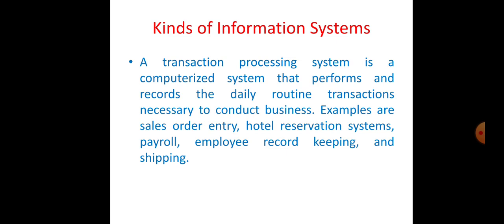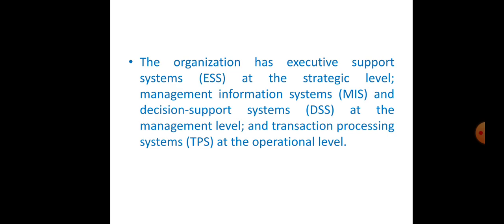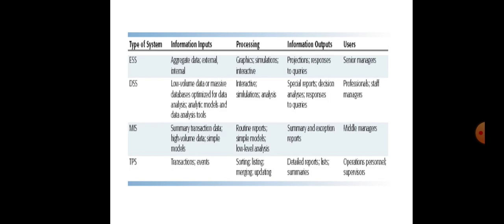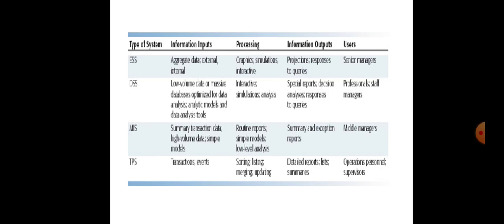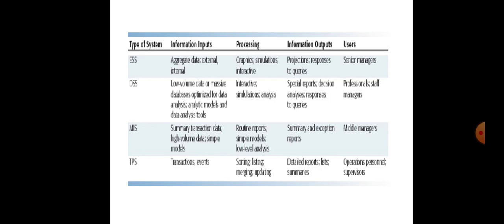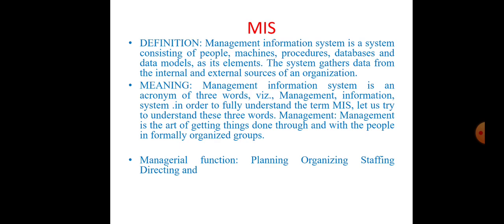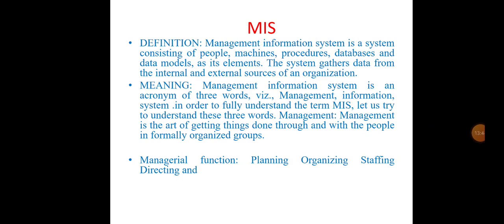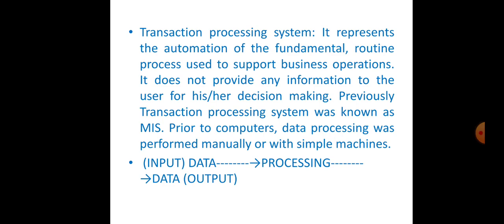ITM Kinds of Information System